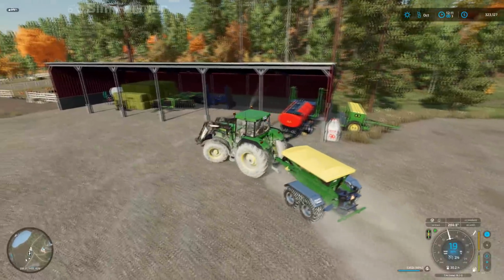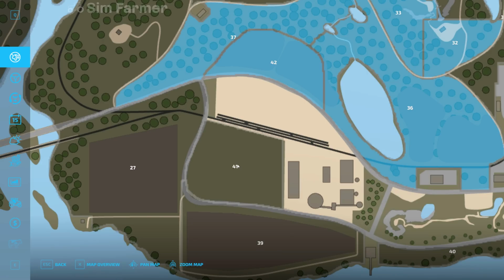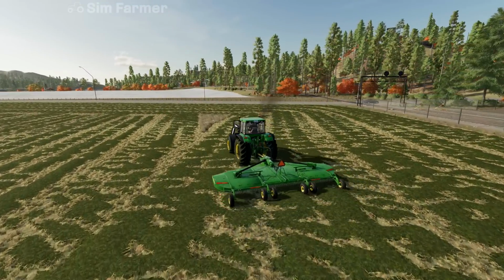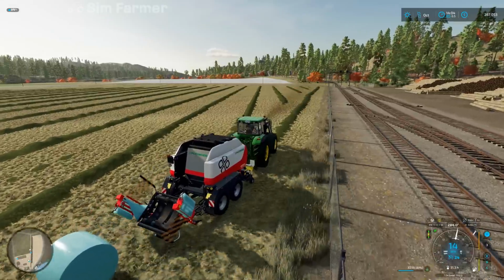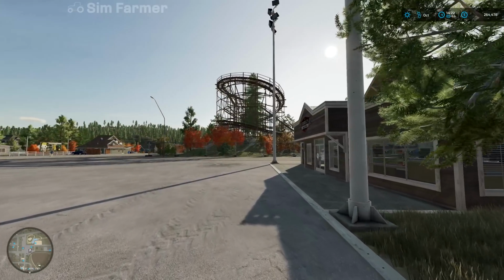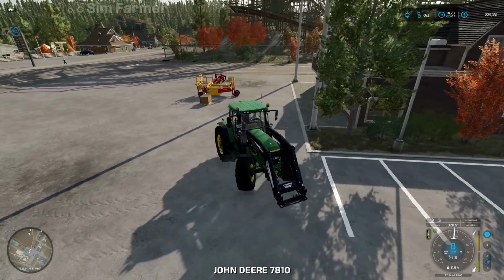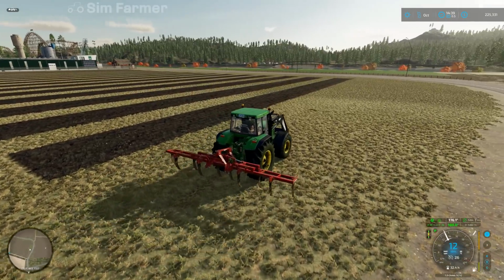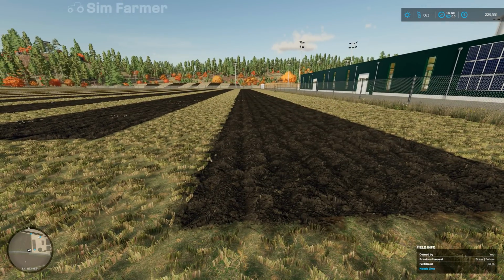Prepping Land For poplars & Trees Silverrun Forest Farming Simulator 22 Let's Play Episode 13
FS22 Prepping land for poplars and trees is the next episode in the Silverrun Forest let's play series on Farming Simulator 22 Platinum expansion. We start the day off spreading lime and sowing barley into one of our new fields. We then buy a new area of land and mow the grass for silage bales. Once the bales have all been wrapped and moved out of the way we lease a plow and plow in strips which we'll plant with poplars. We also plant 237 logepole pine tree saplings between the rows so we can make the most of the area of land.

The platinum expansion is also included in the year one season pass along with the three other DLC's that have been released.

🖥 Get a Farming Simulator 22 dedicated server along with many other great games including Minecraft, ARK: Survival evolved and many more from Nitrado

🎮Buy the Farming Simulator 22 season pass on PC here which includes 3 packs and 1 expansion DLC's

▶ 1. Daxten: Somewhere out there